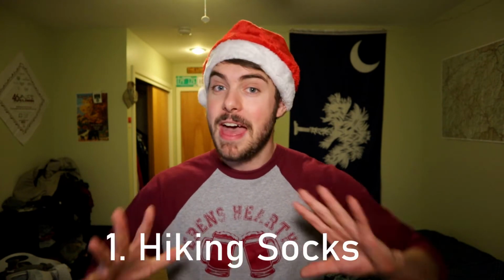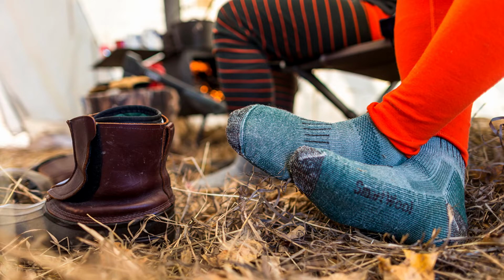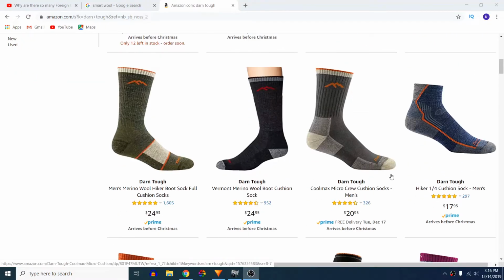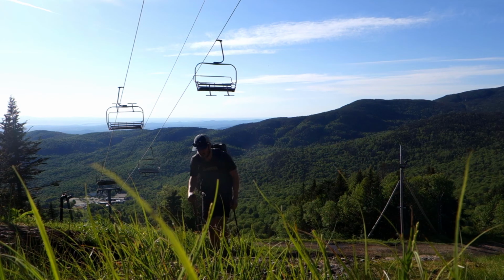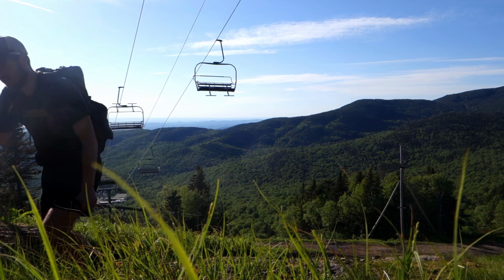Cheap STOCKING STUFFERS For Hikers and Backpackers (2019) | Backpacking Gear Gift Ideas Under $20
The holidays are upon us, and you might be looking for some backpacking gear stocking stuffer ideas for your loved ones. Rather than highlighting expensive, brand specific hiking and backpacking gear items, these are all  cheap (under $20), easy, and can be found at most outfitters, local stores, or online. These hiking and backpacking gear gifts will be useful and practical, no matter what type of backpacker your special someone is!

Ultralight CHEAP Rainjacket
Sleeping Pad
The BEST Water Filter
BUDGET Headlamp
Mosquito Headnet
Ultralight COOKPOT
The BEST Hiking Socks
SPORK YEAH
Bug Spray that actually WORKS

BEGINNER YouTube Camera
Budget Microphone
Portrait Lens
Main Tripod (cheap)
ON TRAIL Tripod
Camera Clip for Backpack